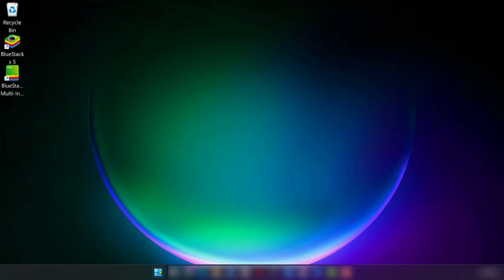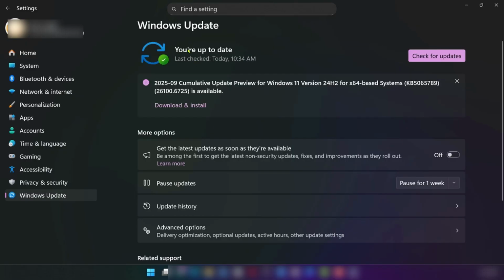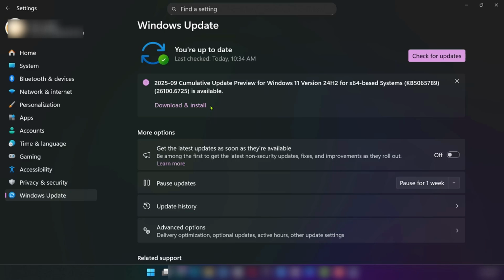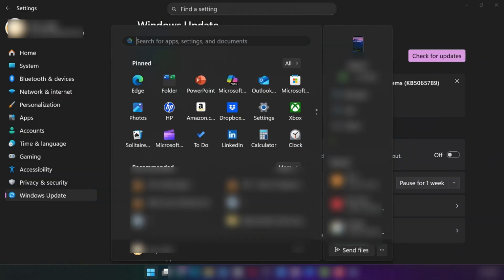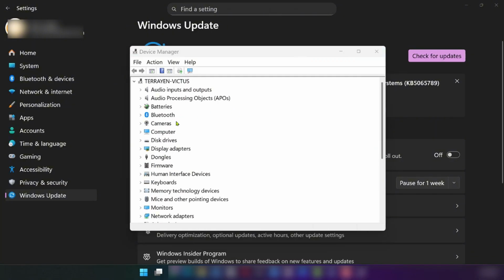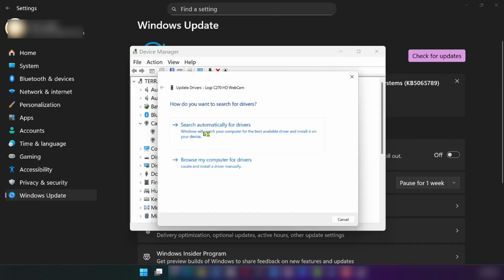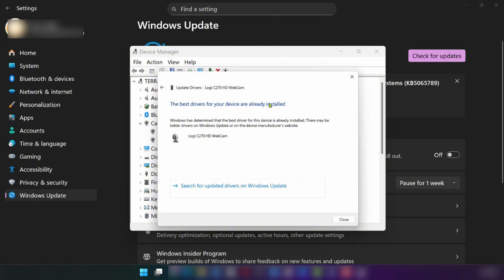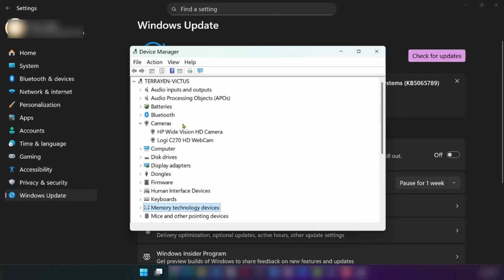How to Quickly Update Drivers on Windows 11 (Simple Guide)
Struggling with outdated drivers on Windows 11? ⚡ In this quick guide, we show you how to update your drivers effortlessly and keep your PC running smoothly. Follow our simple steps to avoid crashes and improve performance. 💻 Don’t miss out on these essential tips for a faster, more reliable Windows experience!